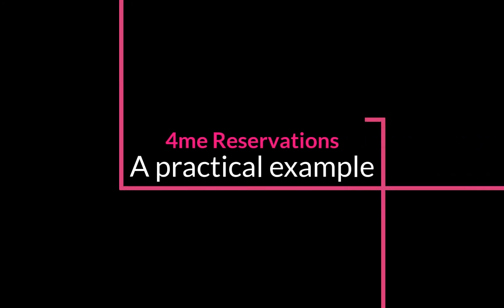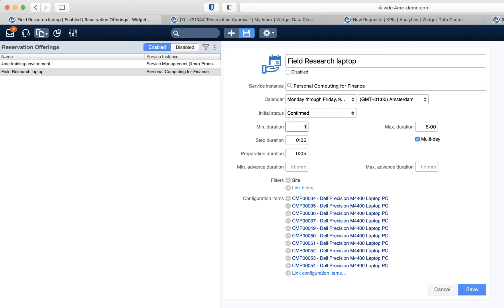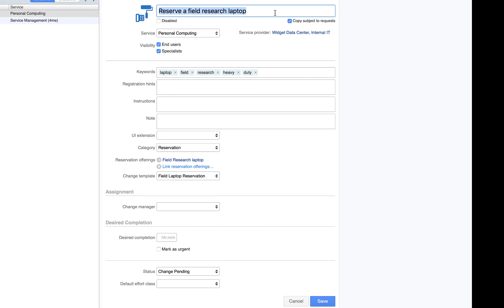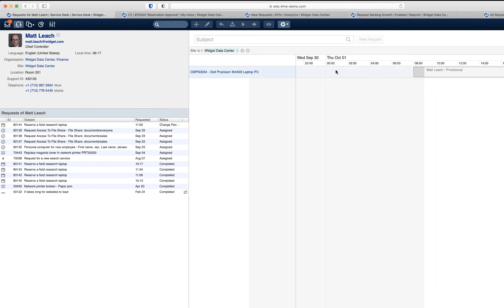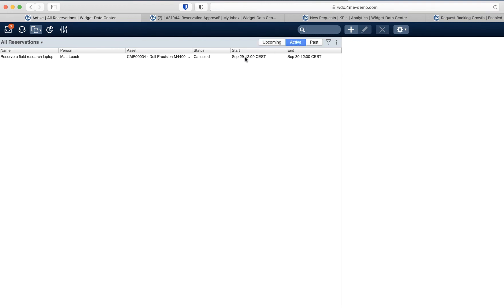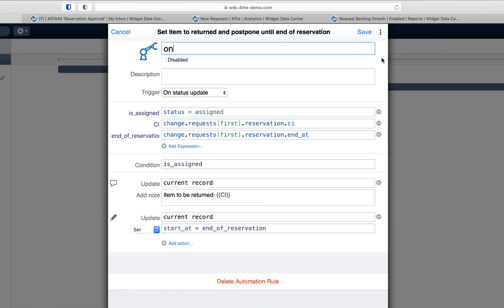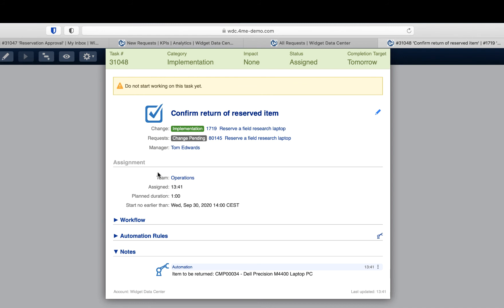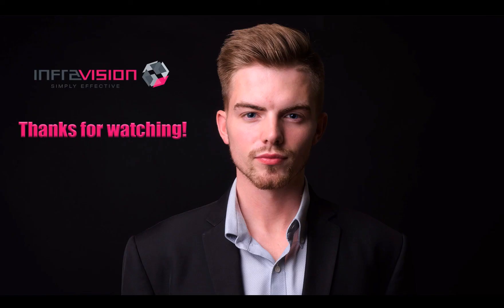4me reservation module explained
In this video we show the practical use of the 4me reservation module. It requires a good basic understanding of other 4me functionalities like templates, UI extensions and automation rules